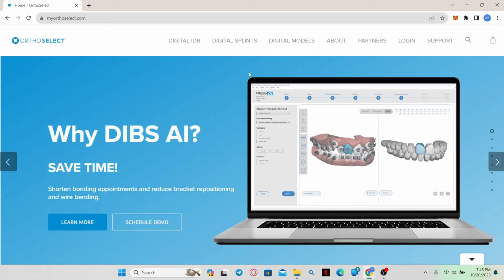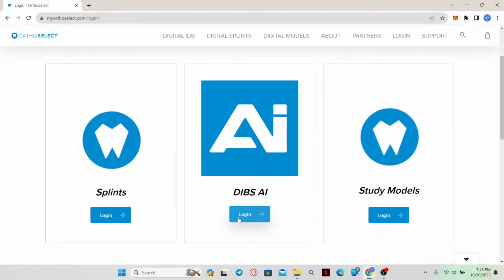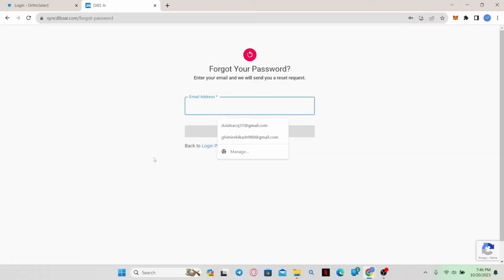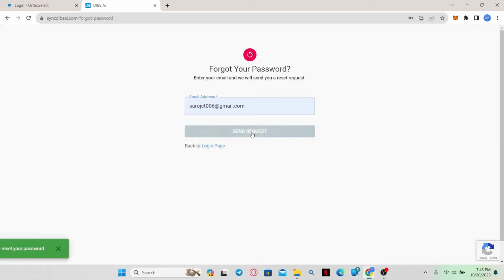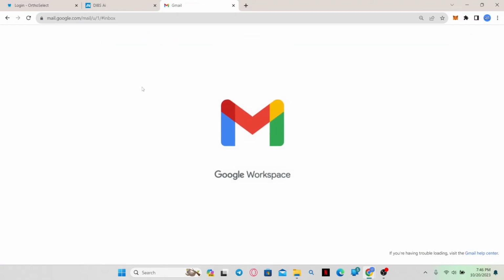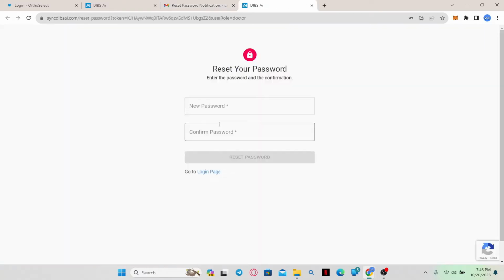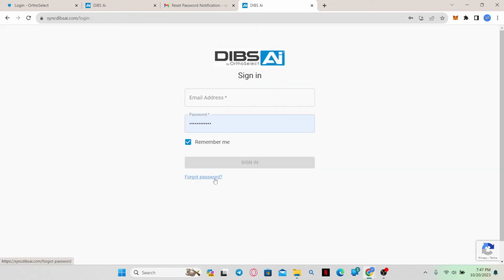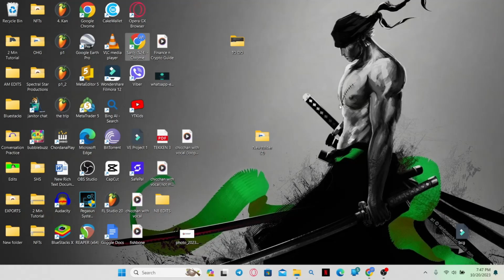How to Reset DIBS AI Password 2023? DIBS AI Account Recovery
This video tutorial will walk you through the process of resetting your Dibs AI password, ensuring you can continue to access powerful AI-driven insights for your business or projects. Whether you've forgotten your password or need to update it for security reasons, we've got you covered. Learn how to reset your Dibs AI password securely.